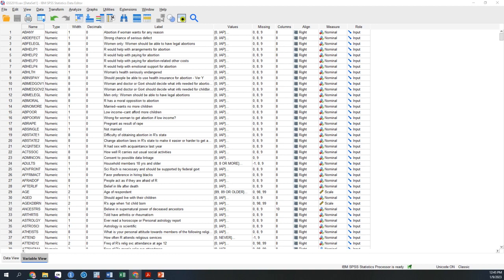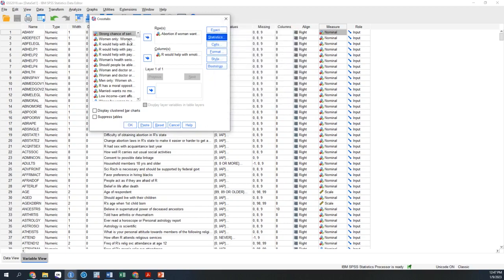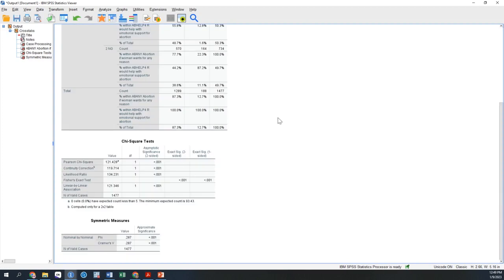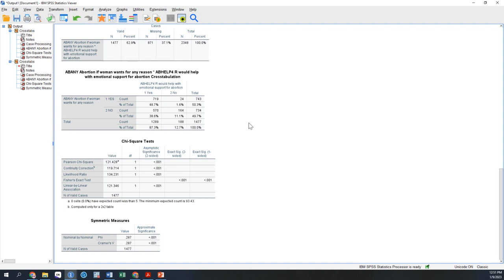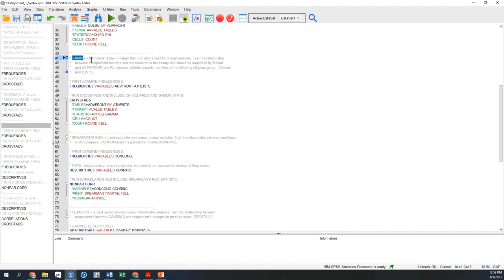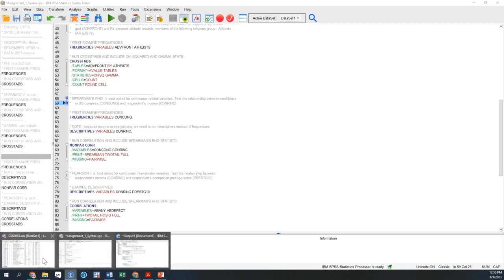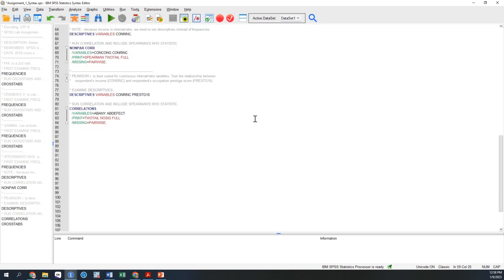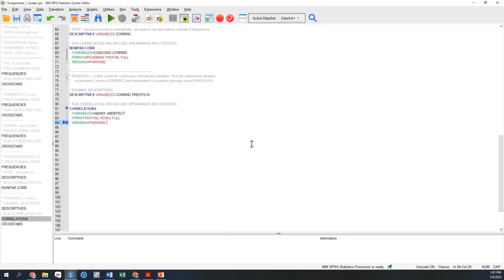Bivariate Analyses in SPSS: Crosstabs and Correlation Analysis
This talk covers bivariate analysis in spss and demonstrates how to run chi-squared, phi, Cramer's V, gamma, Spearman's Rho, and Pearson correlation. For better output interpretation see the UCLA Statistical Models and Data Analysis webpage